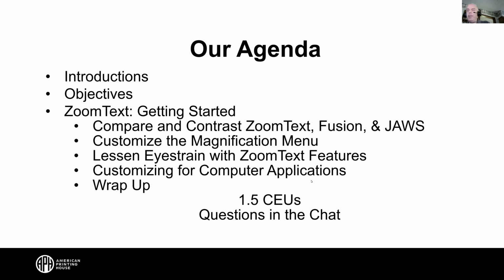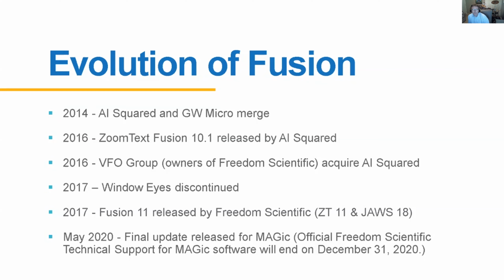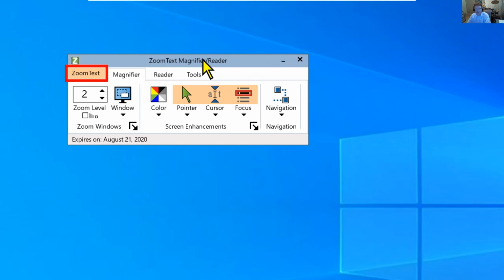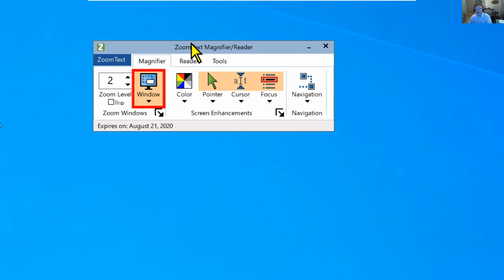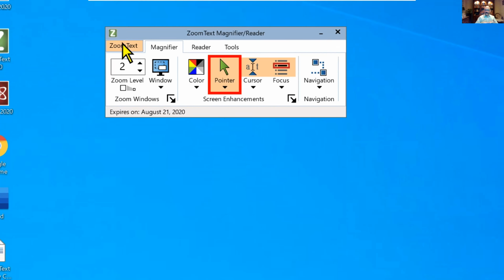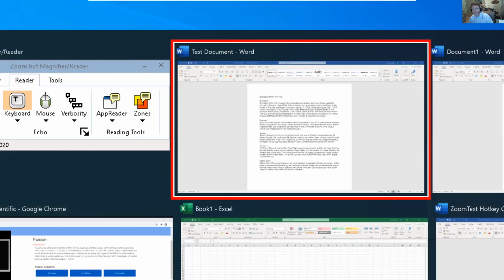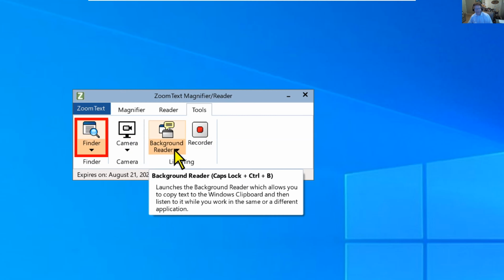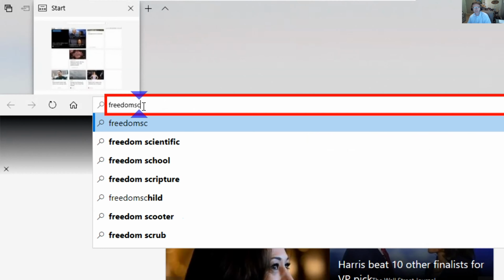ZoomText: Getting Started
Join Ben Knolles and Mike Wood of Vispero for an overview of ZoomText, a screen magnification software for persons with low-vision. Ben will begin by highlighting differences between ZoomText, Jaws, and Fusion to assist participants in identifying which application will best suit the needs of their students. He will review how ZoomText can lessen eye strain and improve access to computer applications used in the classroom. Finally, Ben will demonstrate how students can customize ZoomText for use in a specific computer application.  He will do this using Google Chrome and Microsoft Word.

Instructor: Ben Knolles

Instructor’s Title: Assistive Technology Engineer

Instructor:   Mike Wood

Instructor’s Title: Strategic Account Manager - Education

Primary Core or ECC Area:  Assistive Technology

Target Audience: Teachers, Assistive Technology Specialist, Parents, Students

Lesson Plan Goal:  Participants will be introduced to key magnification and reader features of Vispero’s ZoomText software.

Learning Objectives:

Participants will identify a minimum of three differences between JAWS, ZoomText, and Fusion.

Participants will learn three ways to customize ZoomText from the magnification menu.

Participants will list three ZoomText features that can lessen eyestrain.

Participants will review how to customize ZoomText in a specific computer application.

Materials Needed:  Handouts Provided Prior to Webinar